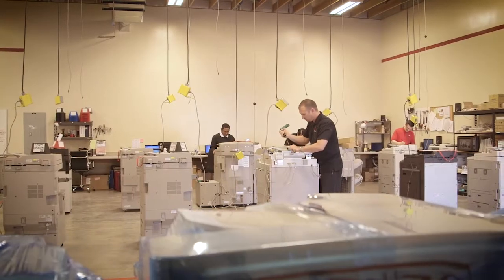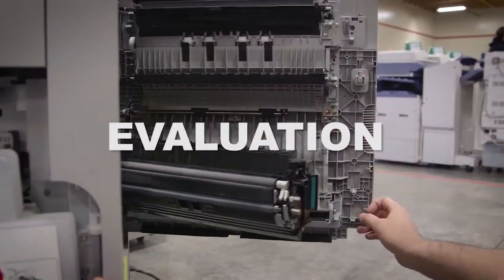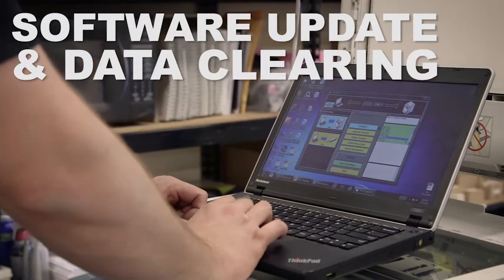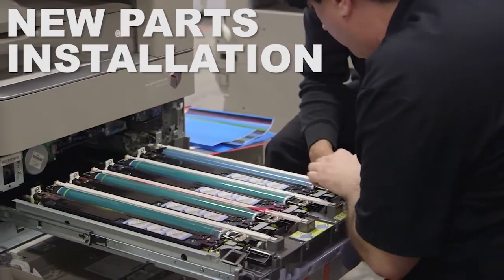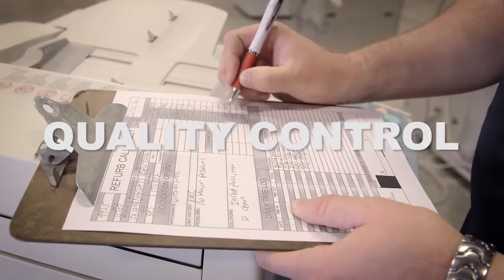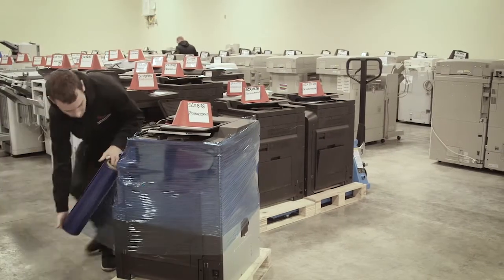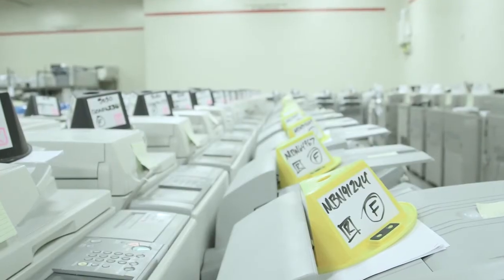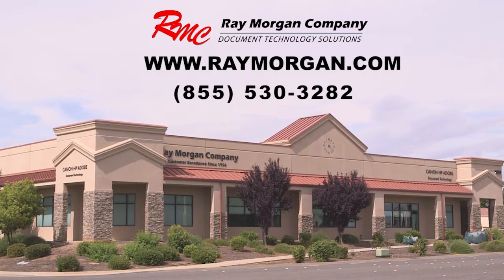Refurb Process | Ray Morgan Company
To request information on a refurbished multifunctional printer from Ray Morgan Company please